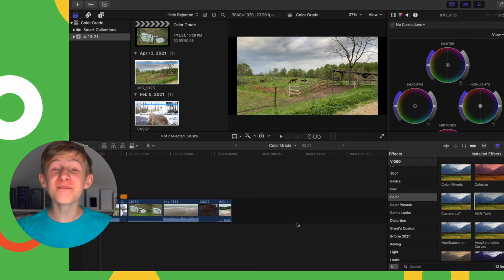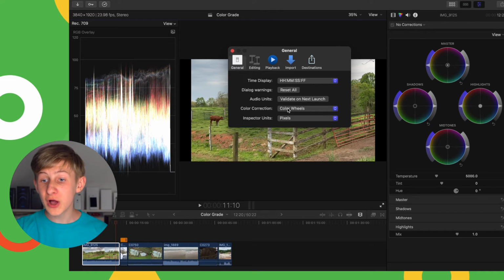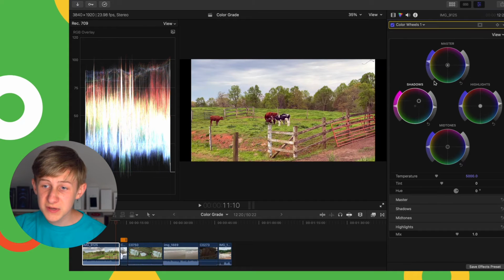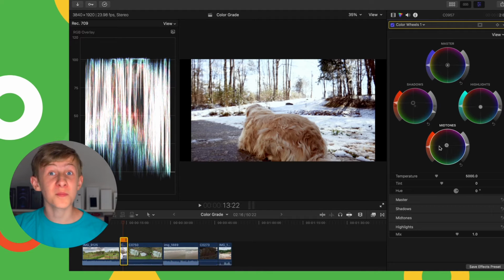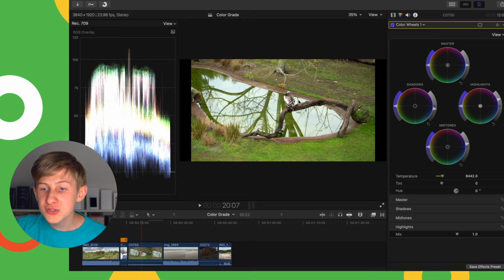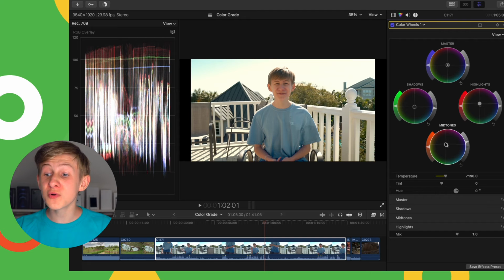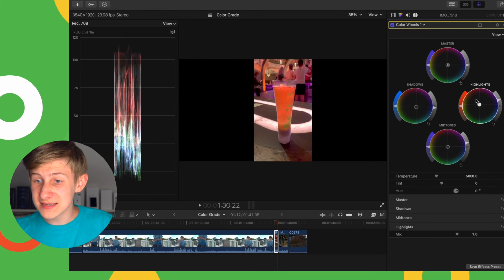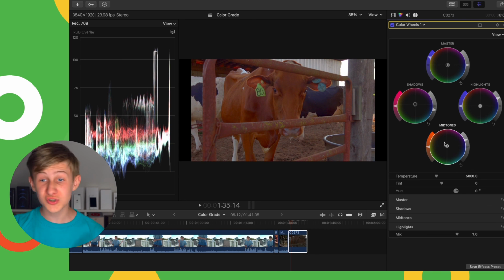How to Color Grade in Final Cut Pro as a BEGINNER with NO EXTRA COSTS!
The best way to color grade inside Final Cut Pro while being a BEGINNER! A lot of things tell you to buy extra plug ins to better the edit, but in this video I show you how you can without those costs. I cover all the methods I use to color grade my videos! This video is easy to understand for beginners and advanced!!!

🔍Search The Vid🔍
0:00 - Intro
0:34 - Configure e the design for optimal editing
1:07 - Create A Workspace
2:23 - Start The Edit
5:14 - Why you need a Variable ND Filter
6:36 - Edit Cont.
12:09 - Outro

💻Why Grant's Info-Stop?
In this new series of "Grant's Info-Stop, you will be entering my Info-Stop. I will give you professional tips about how to use various Apple products. I love Apple products and always have. Throughout my life I have learned many interesting tips and tricks about their products, so I decided to create this series so I can also teach you. In every single one of these videos, I will give you 3-4 tips about the product. I also will give you update videos on what's in the Apple news (but will also give you some tips for that product as well). All information is free of charge. Thanks for stopping in!